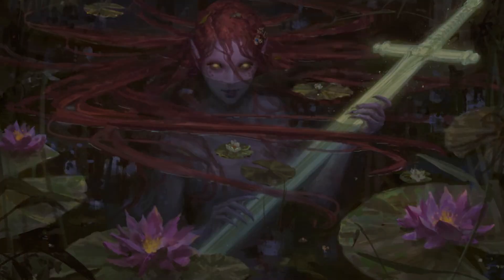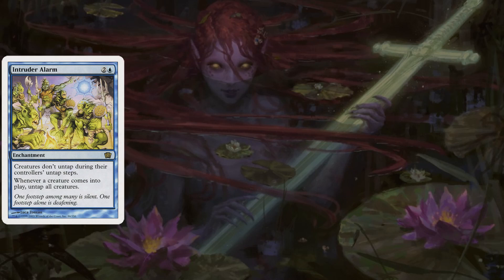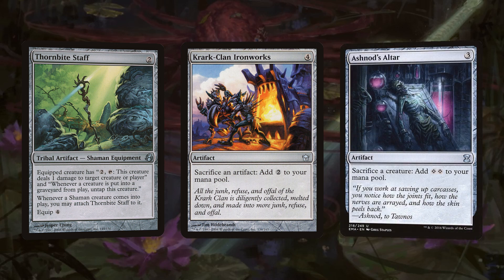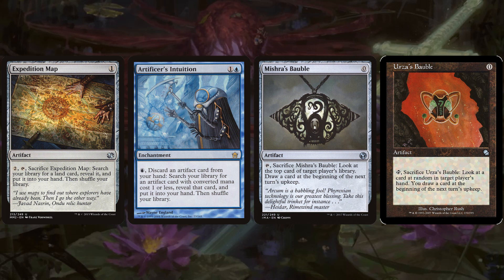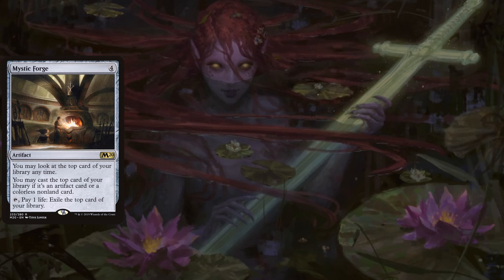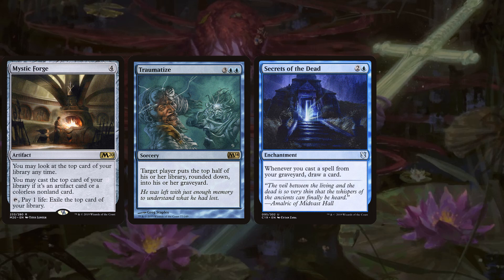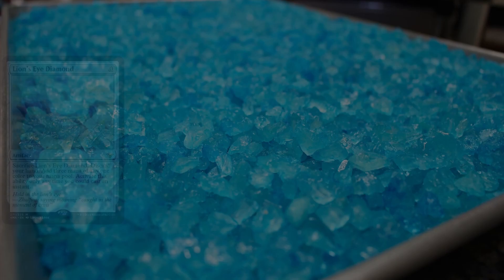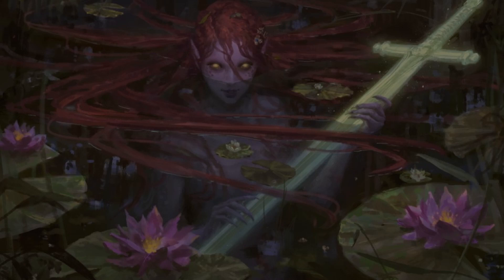Emry, Lurker of the Loch Deck Tech | Spike Tech | The Trinisphere | MTG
Are you a rock addict?  Hogg,, the Spike's got you covered.  Check out this Emry list that runs one trillion dollars worth of ramp and has an average CMC south of 3.  Mill our your entire library and then cast everything in your graveyard!

Just follow this link to TCGPlayer and then checkout as normal.

Catch us on Twitter @thetrinisphere!